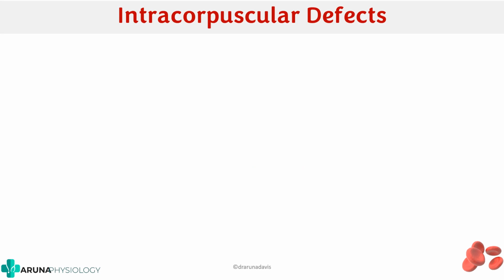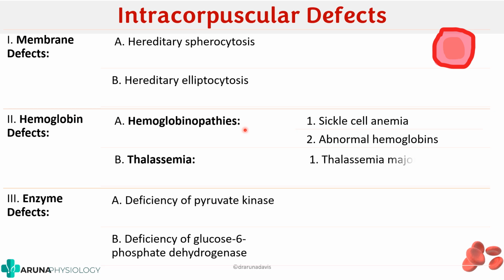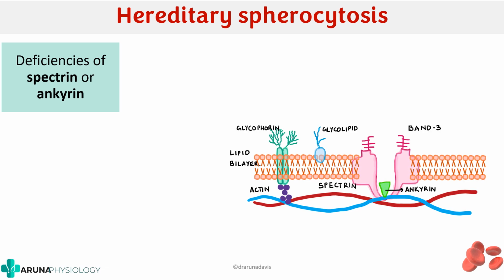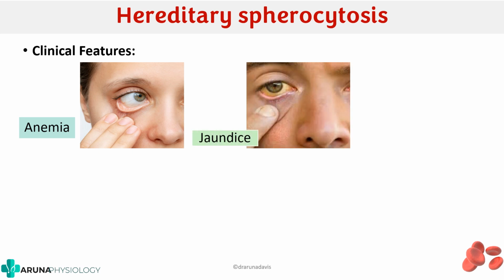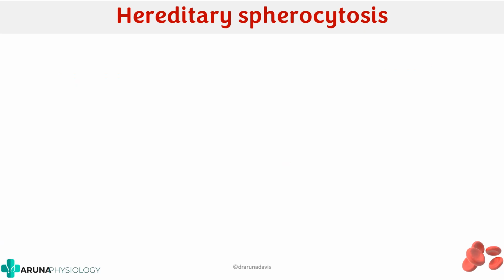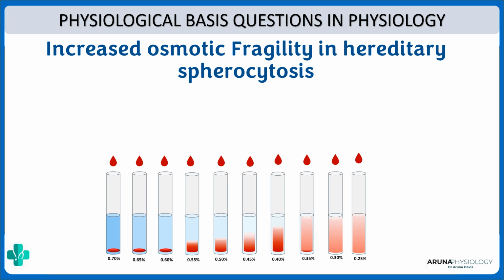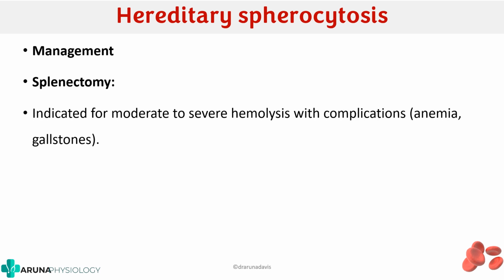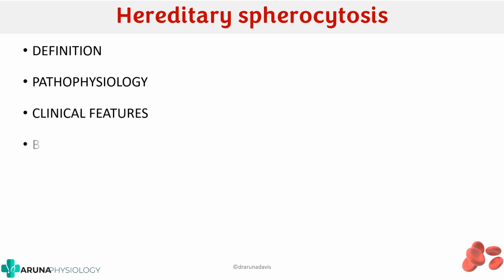HEMOLYTIC ANEMIA/Hereditary Spherocytosis| Physiology | First year MBBS